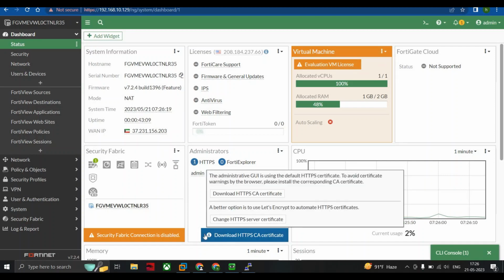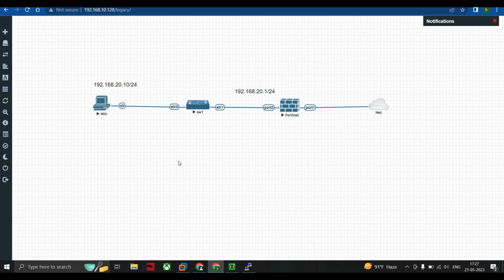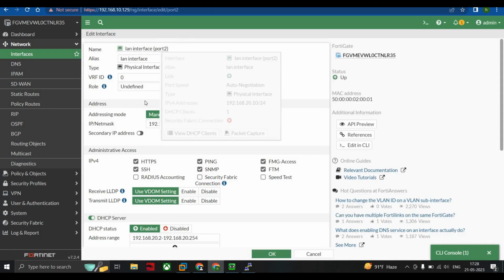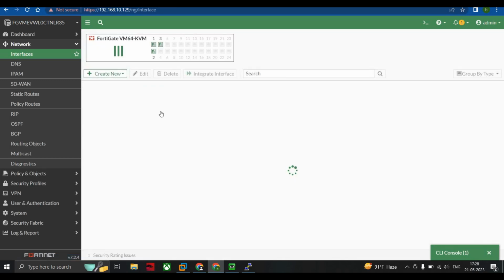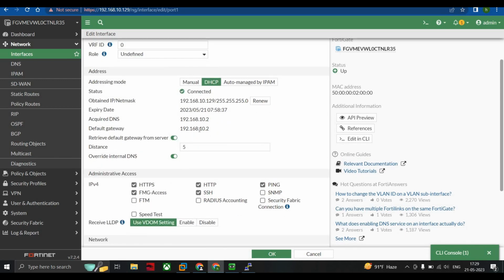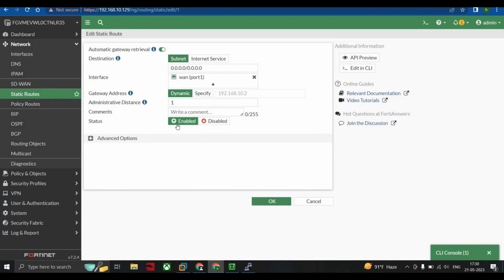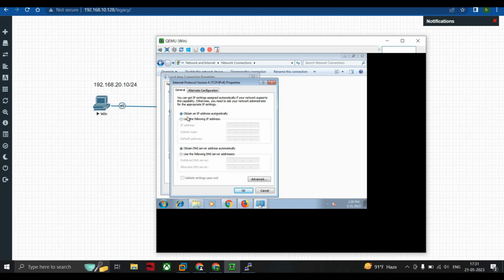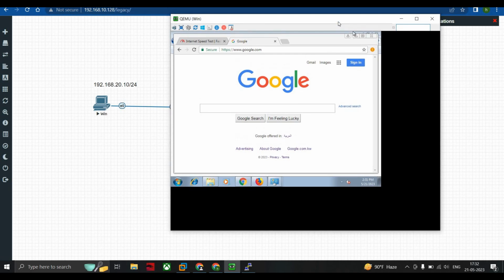Traffic Shaping - (part-1)/ DHCP lab for beginners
Traffic shaping in Fortinet firewall refers to the process of controlling and prioritizing network traffic based on predefined policies. It allows administrators to manage bandwidth utilization, allocate resources, and enforce Quality of Service (QoS) rules. By shaping traffic, Fortinet firewalls optimize network performance, reduce congestion, and ensure a smooth and reliable user experience.